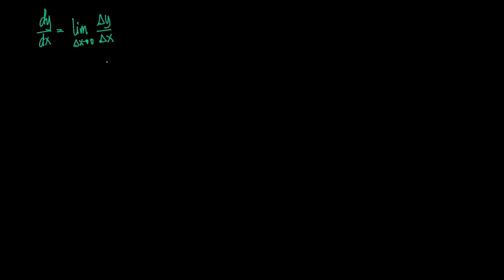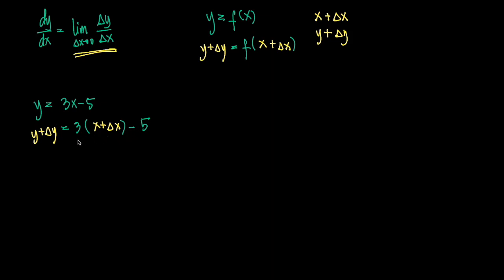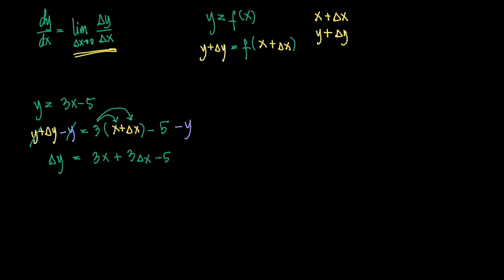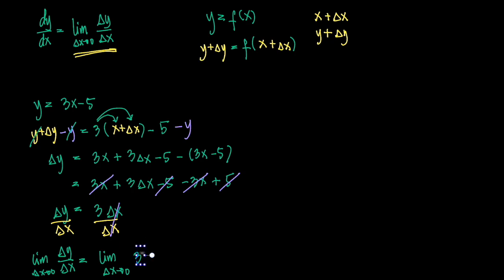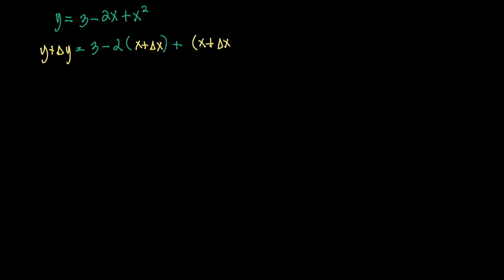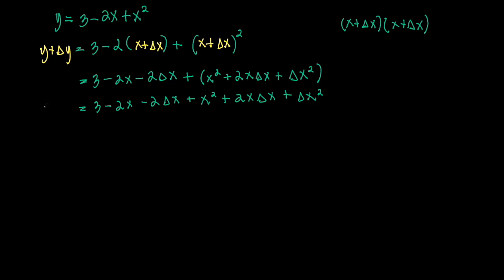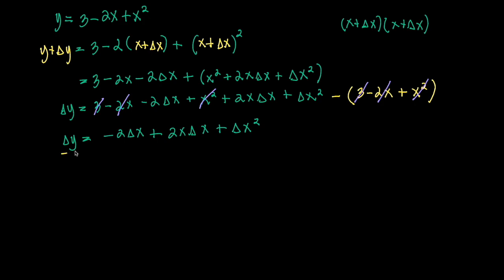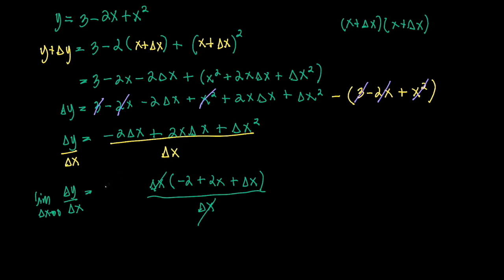How to Solve Derivatives with its Definition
to learn more about this topic.

Lemniscate Institute is a non-profit organization that aims to guide and teach students from diverse backgrounds with subjects both in engineering and technology programs.